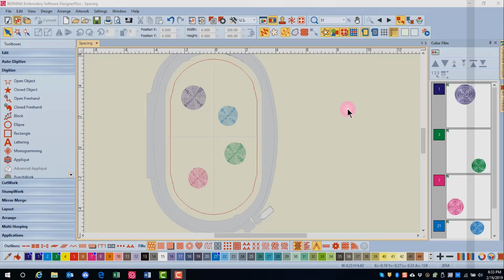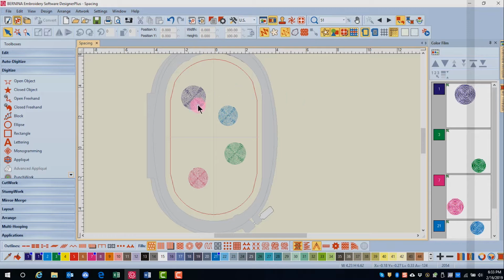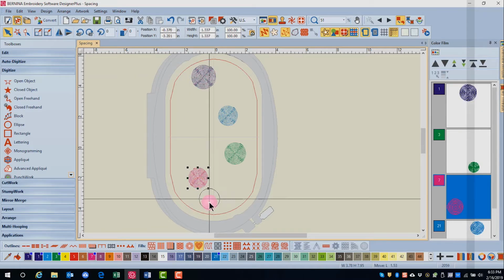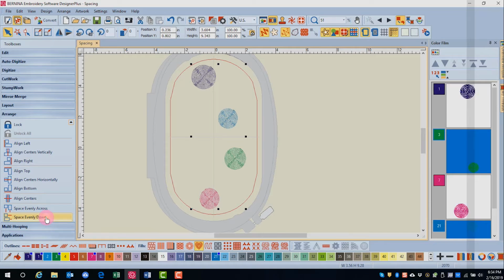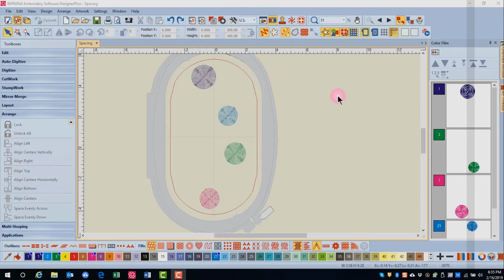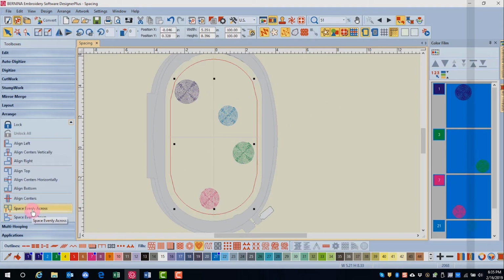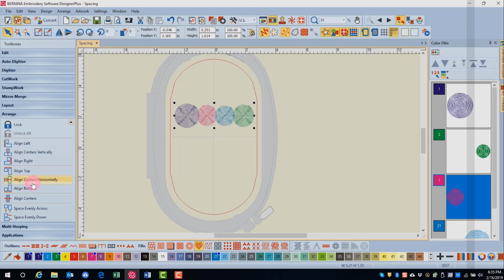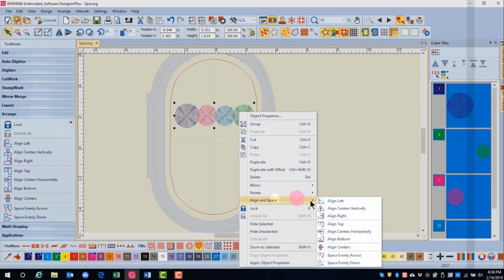11.04 Master BERNINA Embroidery Software 8—Arrange Toolbox: Spacing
Learn how to use the spacing tools in BERNINA Software 8.